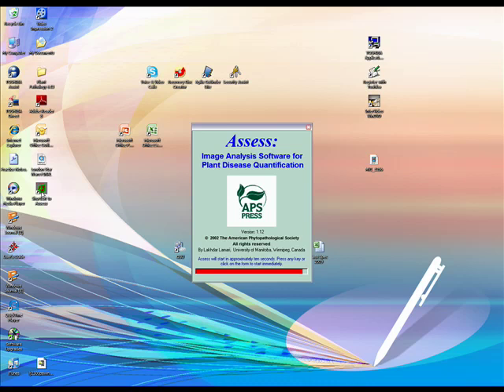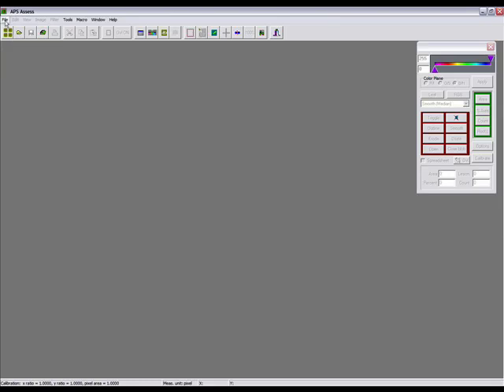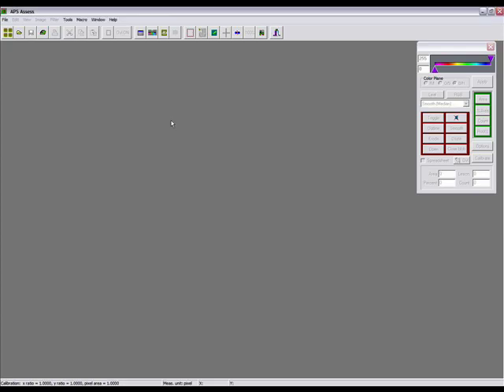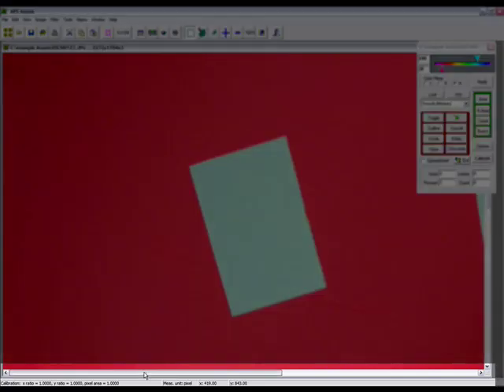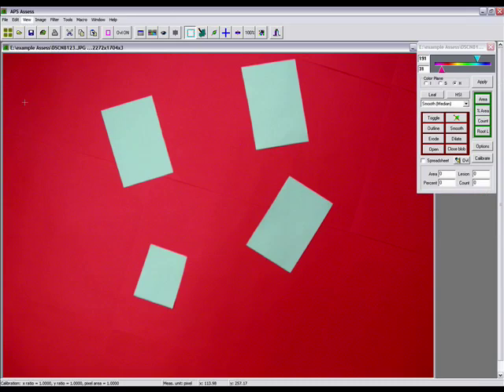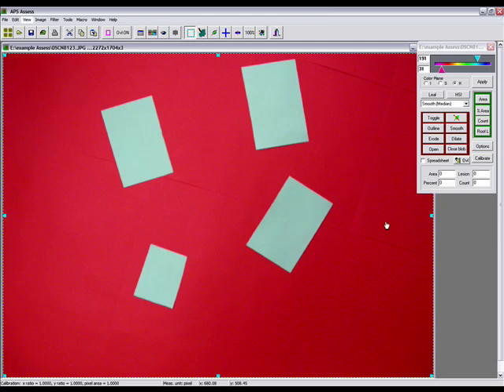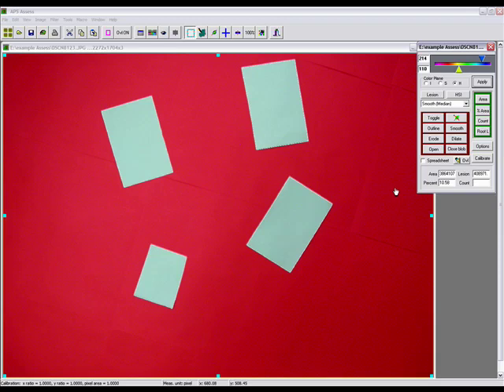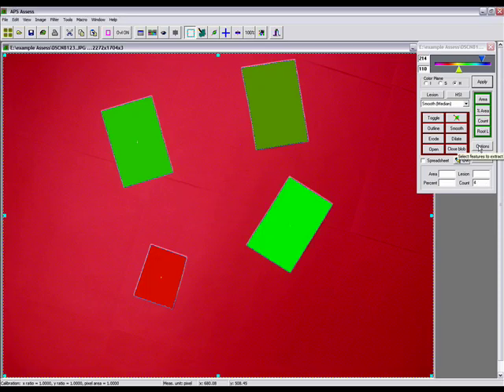Assess Program 1 of 3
This is part one of a three part series of videos on the APS Press Assess Program disease quantification software. The presentation is given by John Koenig from the Ohio State University Department of Plant Pathology.